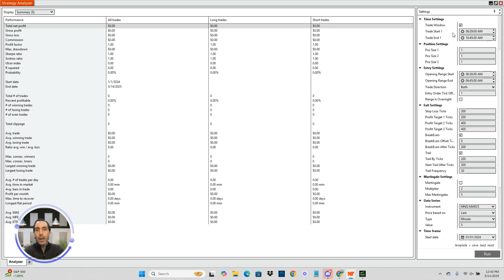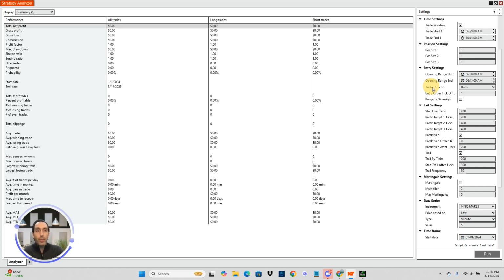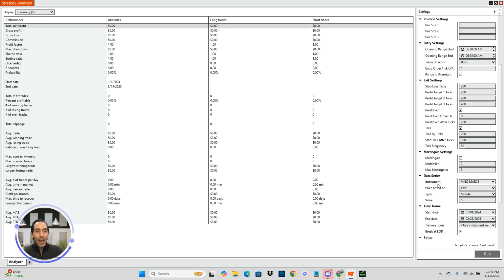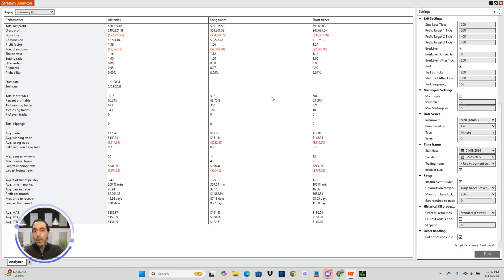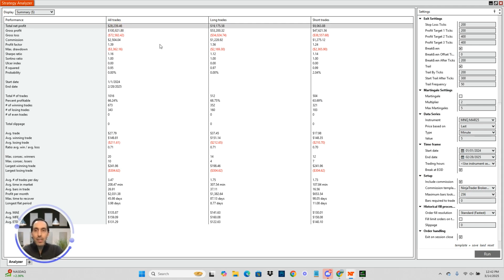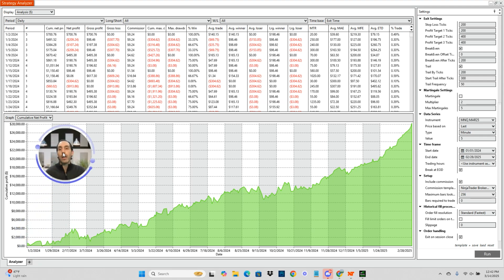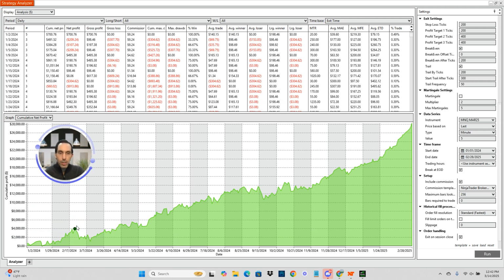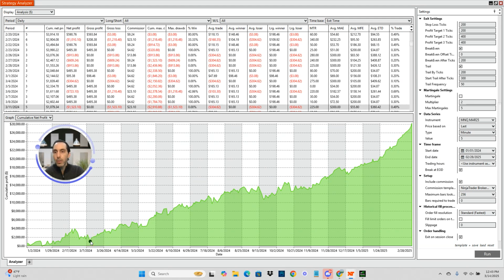This Automated Trading Bot Has Been Profitable for 14 Months Straight! (ORB Strategy) 🚀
🔥 Try the ORB Trading Bot for FREE for 7 Days!
🚀 Works with NinjaTrader 8 (Futures), MT4 & MT5 (Forex)

💰 The ORB Trading Bot – 14 Months of Profits!
In this video, we break down the ORB (Opening Range Breakout) Trading Bot, a fully automated system designed to capitalize on high-probability breakout setups. We’ll also showcase the bot’s incredible 14-month profitable performance trading MNQ (Micro Nasdaq Futures) on NinjaTrader 8!

✅ Automatically executes the Opening Range Breakout strategy with precision
✅ Eliminates human errors & ensures disciplined trade execution
✅ Built-in Stop Loss & Take Profit automation for risk management
✅ Backtested & forward-tested for consistent long-term results

If you’re looking for a proven strategy that has delivered 14 months of profitable trades, this bot is for you. Whether you trade Futures or Forex, the ORB Bot adapts seamlessly to different markets!

🔥 Try it risk-free for 7 days!